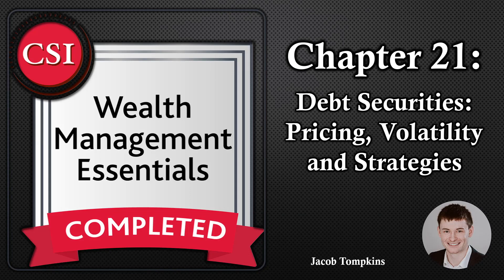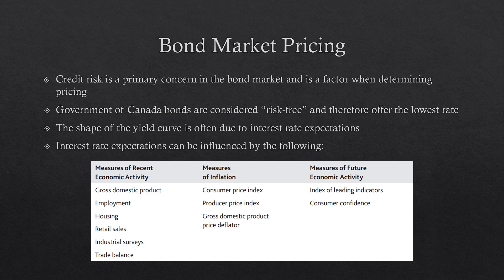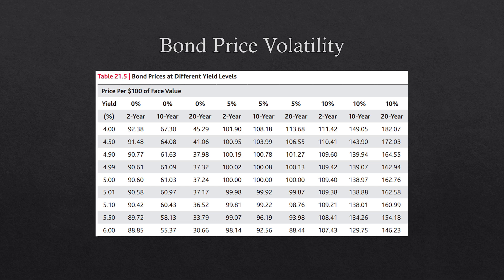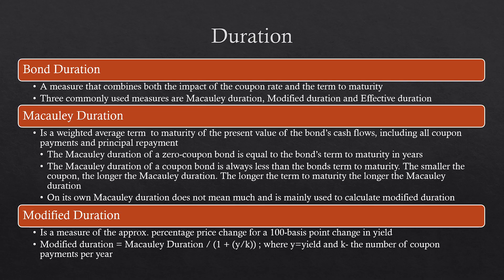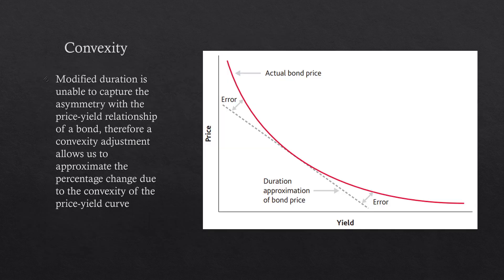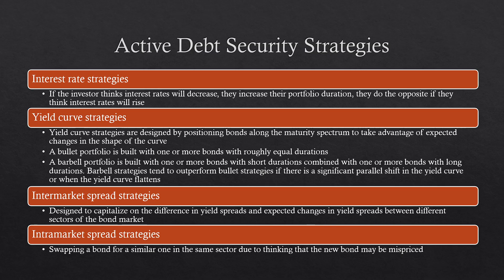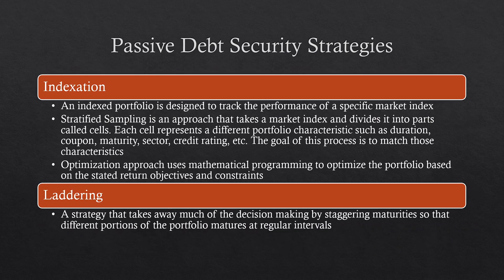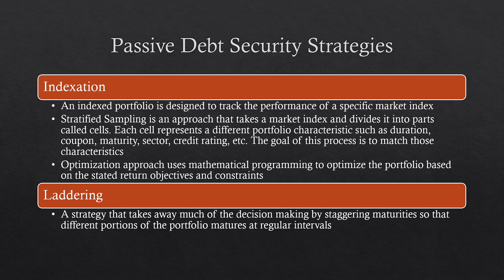WME Chapter 21: Debt Securities: Pricing & Volatility - Wealth Management Essentials Course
In this video I will be doing a chapter review for chapter 21 of the Wealth Management Essentials Course (WME). This chapter is all about Debt Securities: Pricing & Volatility.

Welcome! I am a 24 year old, currently studying the WME course. I made this review of the Wealth Management Essentials Course to help other people review the material, while also helping me study for the exam. I hope you find the reviews helpful.